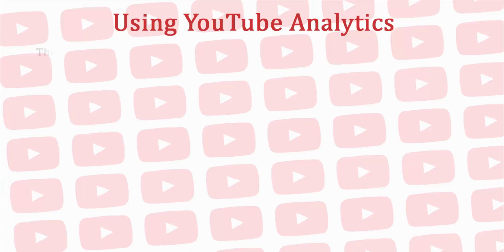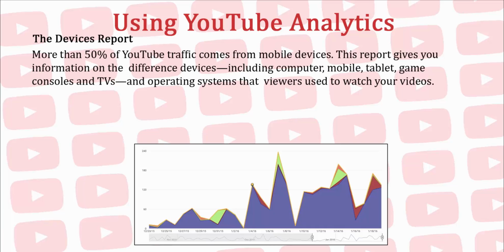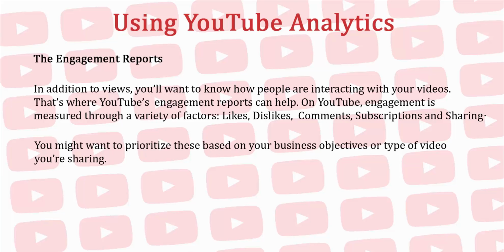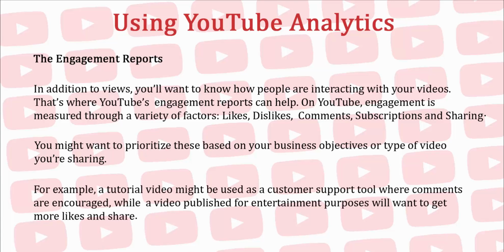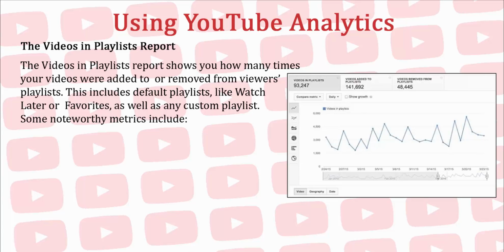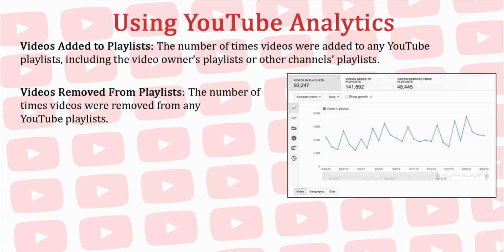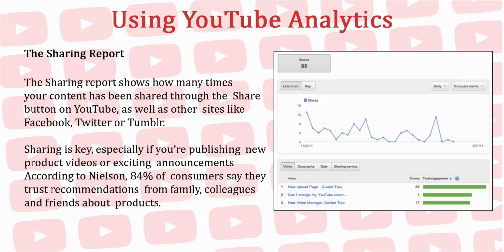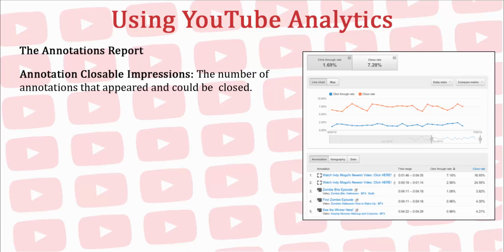Using YouTube Analytics | Youtube Marketing | ISBM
How to use YouTube Analytics

The Traffic Sources Report

The Devices Report

The Engagement Reports

The Likes & Dislikes Report

The Videos in Playlists Report

Playlist Starts

Views Per Playlist Start

The Sharing Report

The Annotations Report

Annotation Clicks

Annotation Clickable Impressions

Annotation clickthrough Rate

The Annotation Report

Annotation Closable Impressions

Annotation Close Rate

Annotation Closes

Annotation Impressions

The Cards Report

Card Clicks